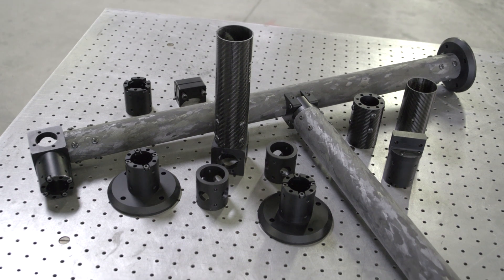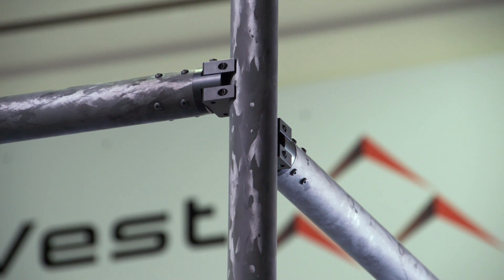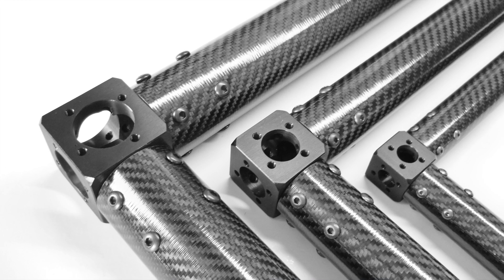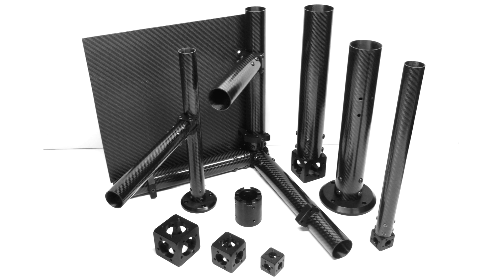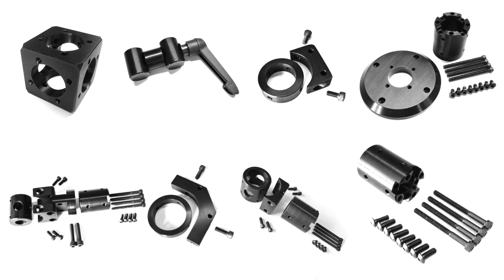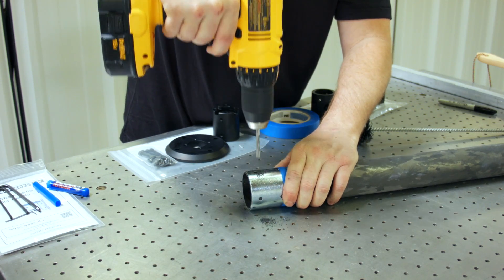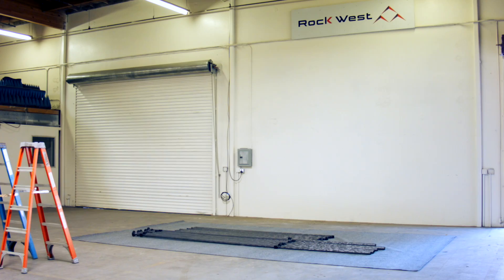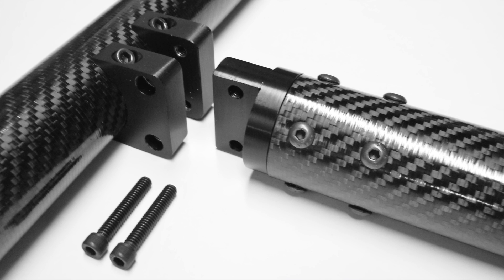CARBONNect™ Introduction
Learn more about this system of joint connector kits that can be used to create an almost infinite variety of structures. By joining carbon fiber tubes and plates using these aircraft-grade aluminum joints and screws, you can achieve lightweight structures that are very strong and modular. The connections are mechanical, removing the need for adhesives and eliminating potential bond failures.

The CARBONNect™ system is designed to be used with three standard sizes of off-the-shelf carbon fiber tubes and most carbon fiber plates. The system is highly flexible, but its standardization offers weight, schedule and cost savings relative to other custom-built structures.

This system is comprised of eight types of joints. We also offer tool kits for the individual consumer based on the size of the tubing used. For industrial customers who have tight engineering specifications or require multiple structures, Rock West Composites also offers design and assembly services.

Try out Rock West Composites’ Carbon Erector system, a flexible system designed to enable  the construction of simple to elaborate lightweight structures!